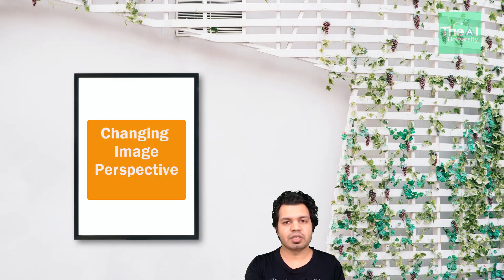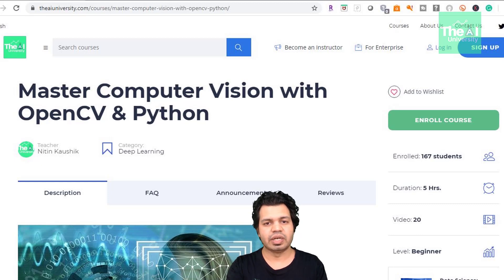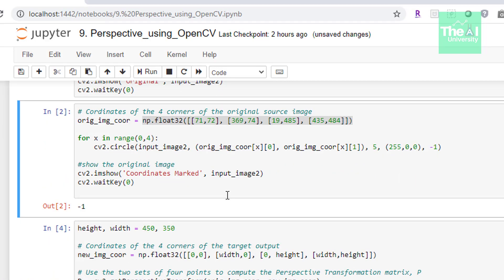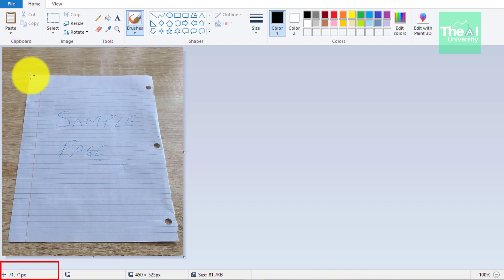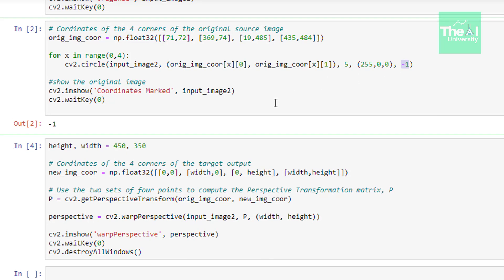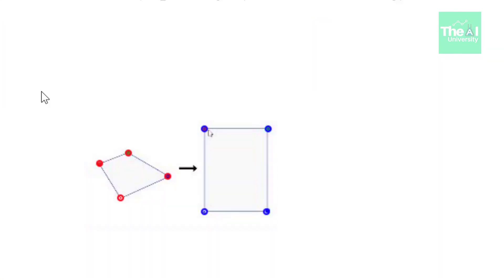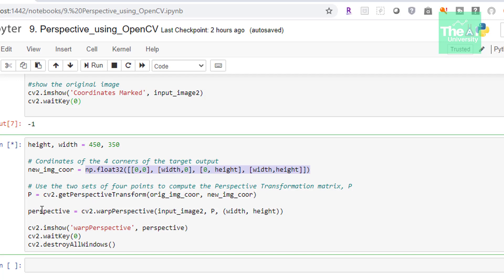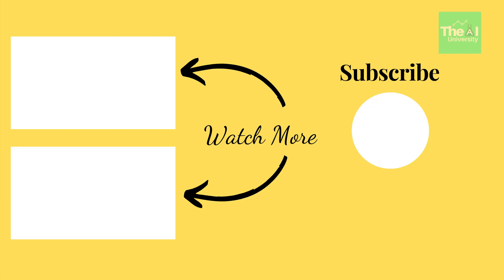Perspective Transformation using Python OpenCV | How Document Scanners Convert Tilted Images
This video titled "Perspective Transformation using Python OpenCV | How Document Scanners Convert Tilted Images" explains the concept of Perspective Transformation using OpenCV i.e. converting a Non-Affine Transformation to Affine. It is the technique that online Document Scanners use to convert tilted images to the normal one. In the previous videos we covered Affine Transformation techniques like Scaling/Resizing, Rotation and Translation. This is the next video in the Python OpenCV Crash Course. Later on, in the upcoming videos, we will see how can we build face detection, object detection types of Computer Vision Projects.

1. Kindle 6" Display, 4GB, Wifi
2. Introduction to Machine Learning with Python
3. Machine Learning: The Absolute Beginner’s Guide to Learn and Understand Machine Learning From Beginners, Intermediate, Advanced, To Expert Concepts
4. Python Machine Learning: Machine Learning and Deep Learning with Python, scikit-learn, and TensorFlow 2
5. Hands-On Machine Learning with Scikit-Learn and TensorFlow
6. Pattern Recognition and Machine Learning
7. Deep Learning with Python
8. Deep Learning(Adaptive Computation and Machine Learning series)
9. Machine Learning: A Probabilistic Perspective
10. Applied Artificial Intelligence
11. Life3.0